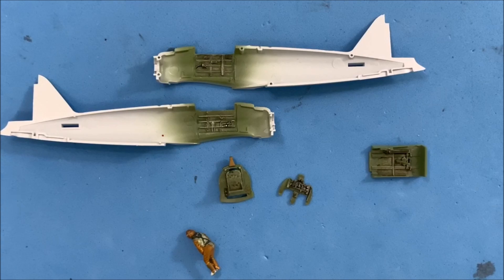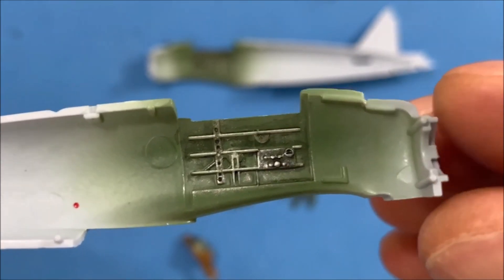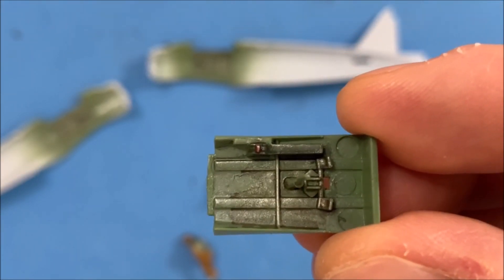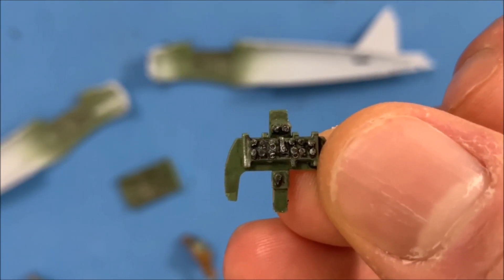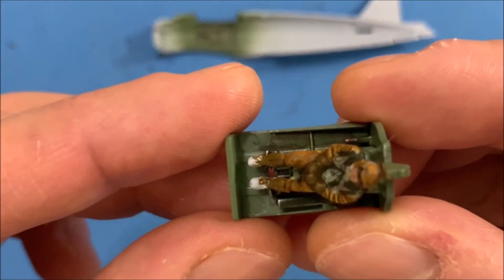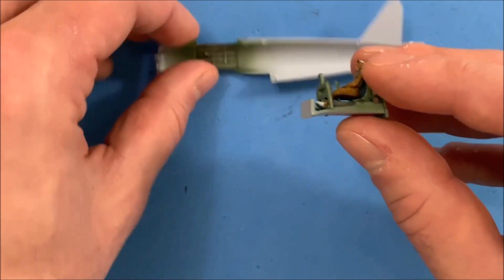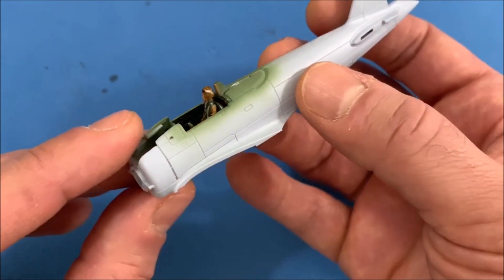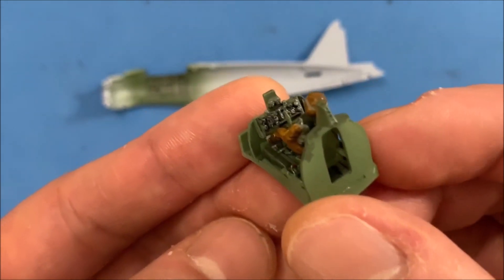Airfix 1/72 A6M2b Zero Bench Vlog Update 4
Vlog of building the 1/72 Airfix A6M2b Mitsubishi Zero plastic model airplane kit. The cockpit is finished, let's go over the assembly and fitting strategies!